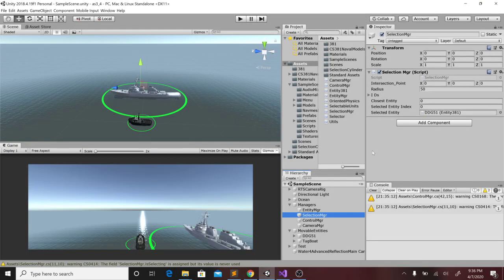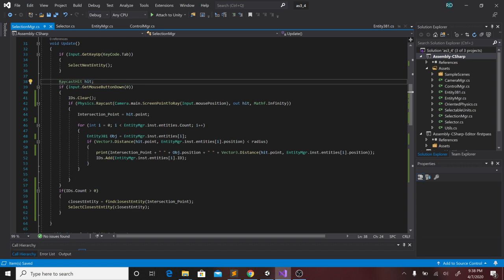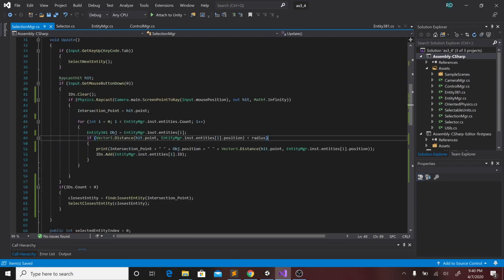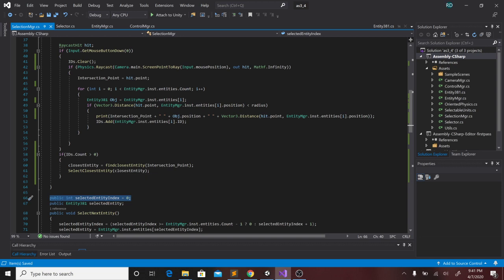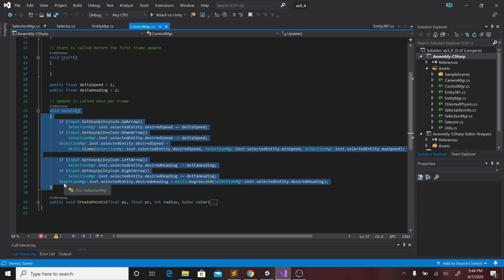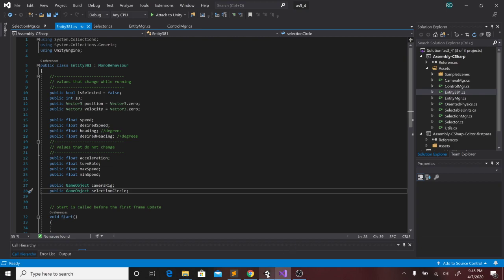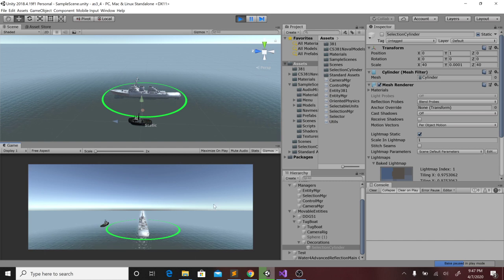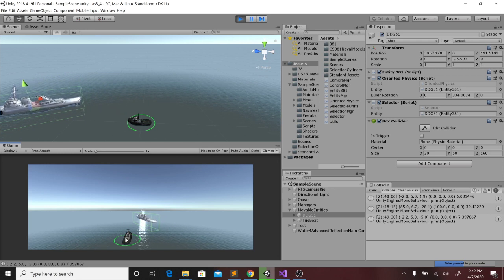Unity How to Mouse Select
Mouse Selection after assignment 5